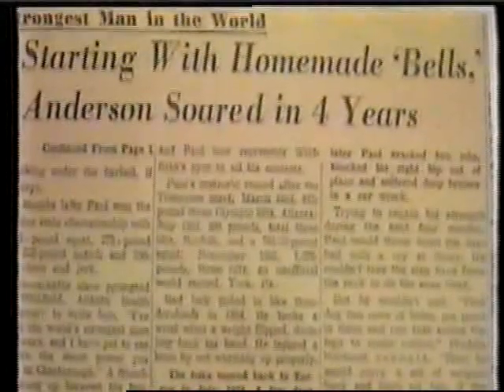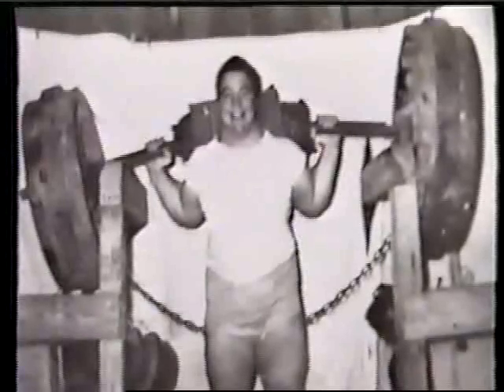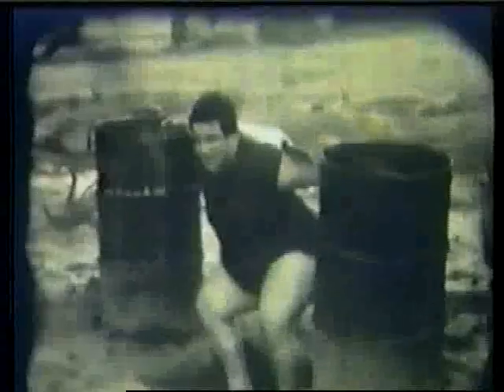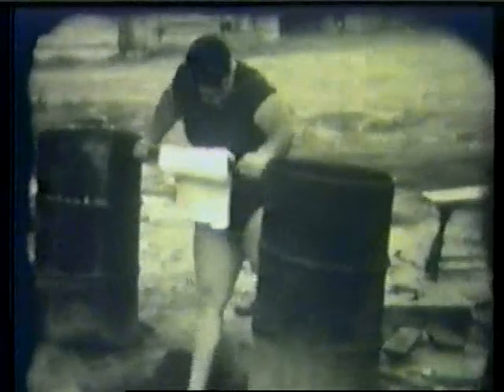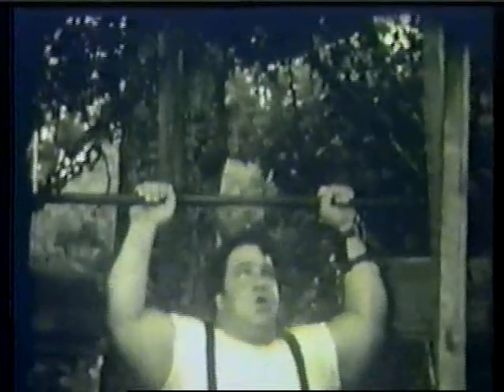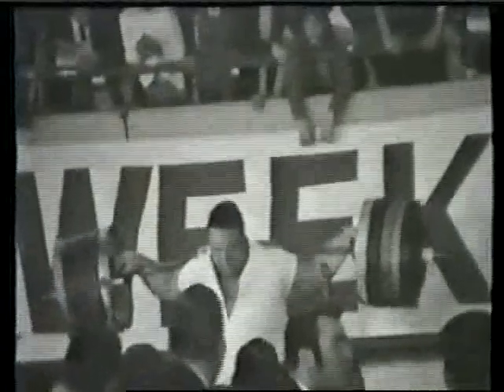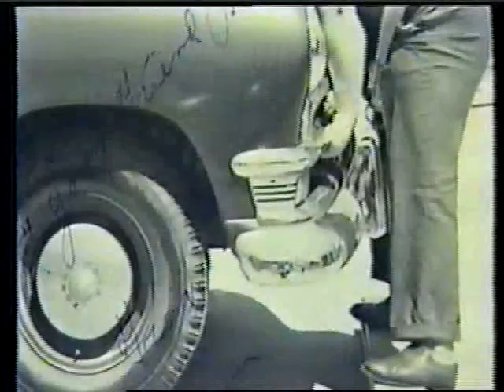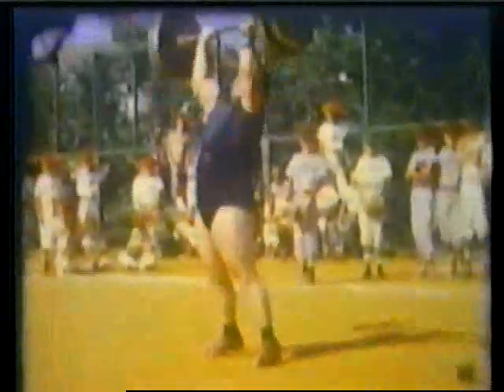Paul Anderson Training